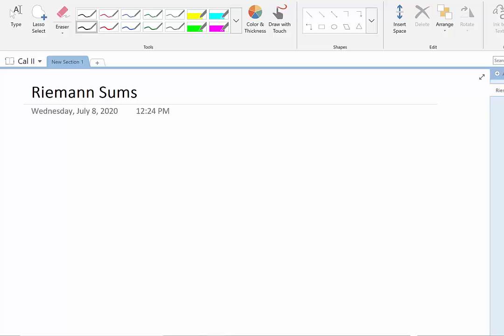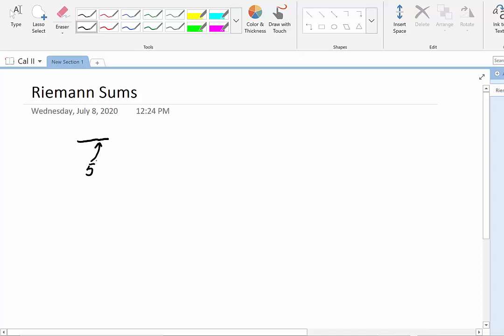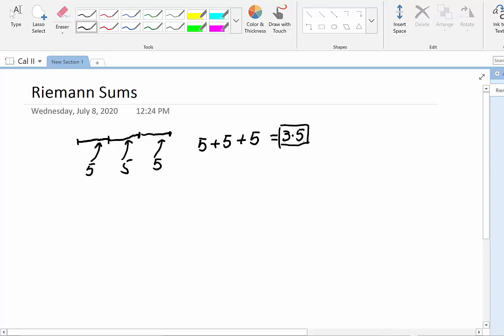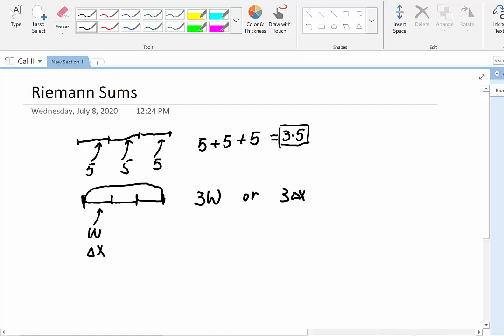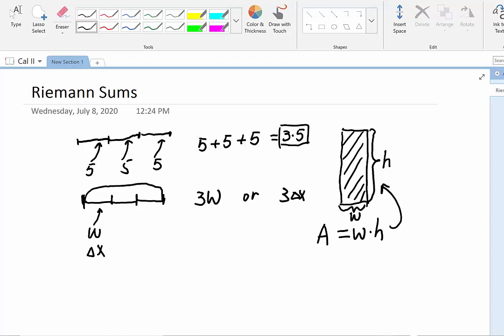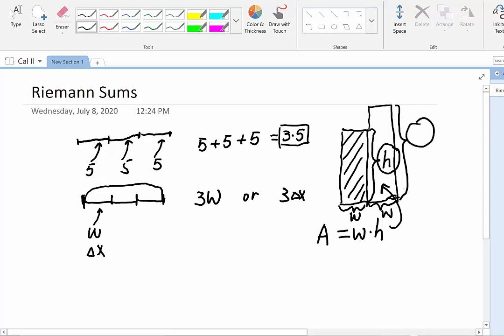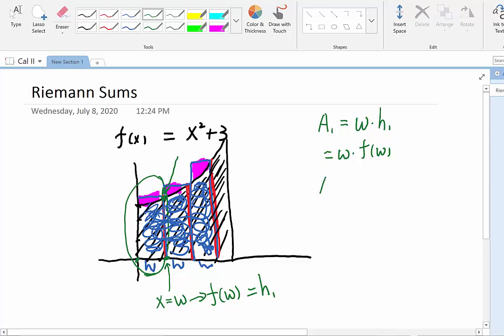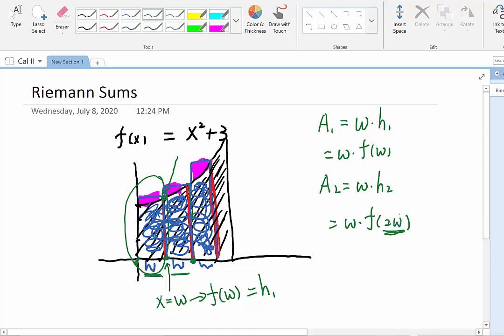How to Do a Right Riemann Sum without Using the Formula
Prof. Xin, Ke